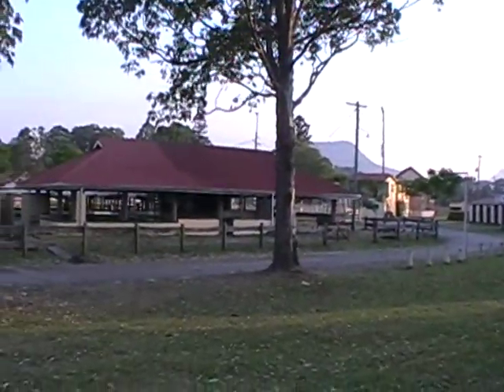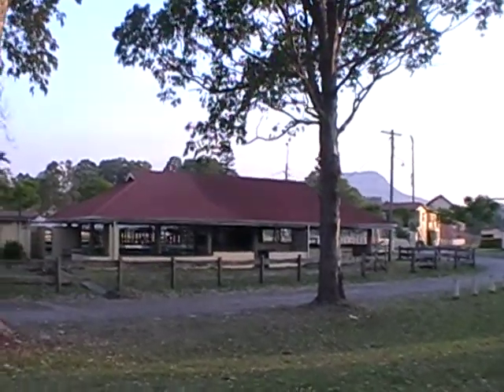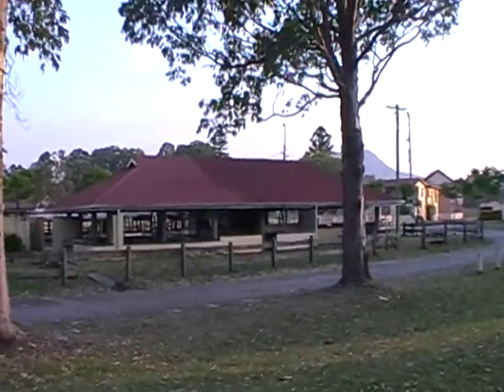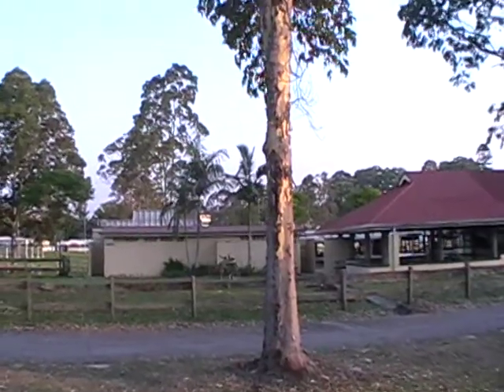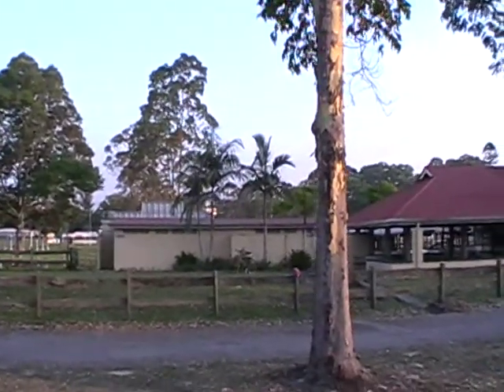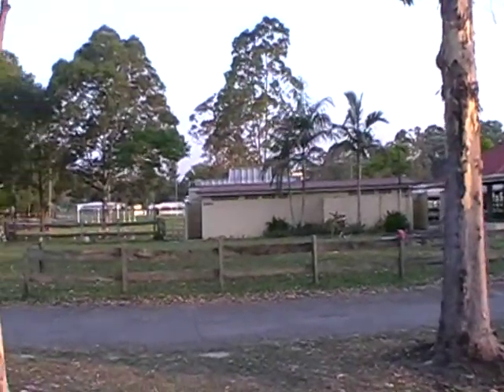Auto One Murwillumbah Ute Show